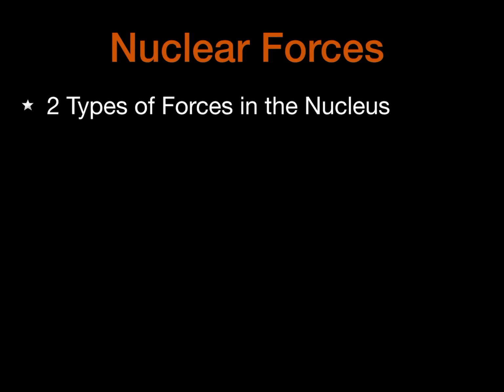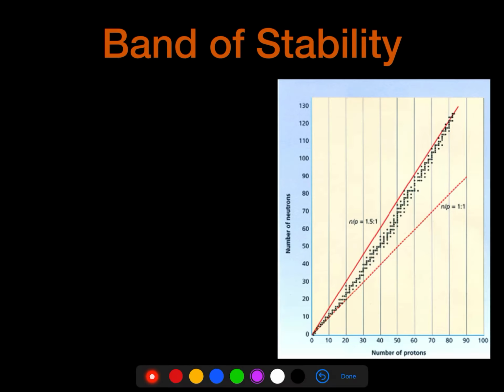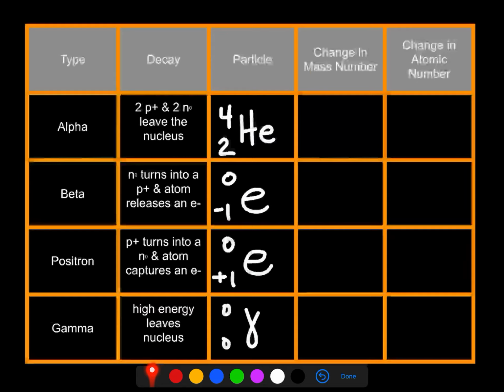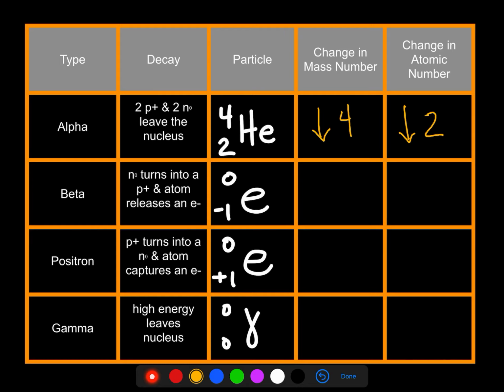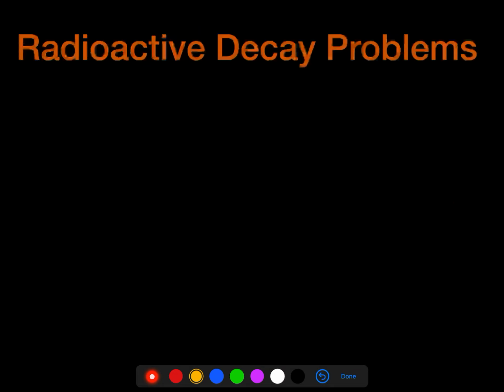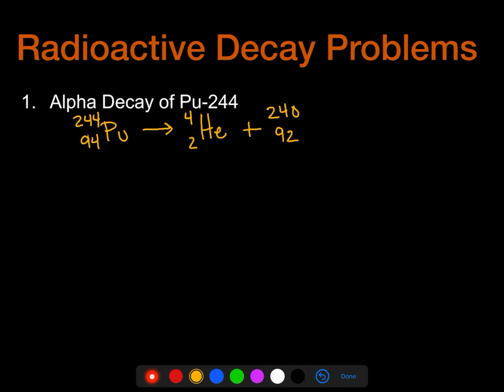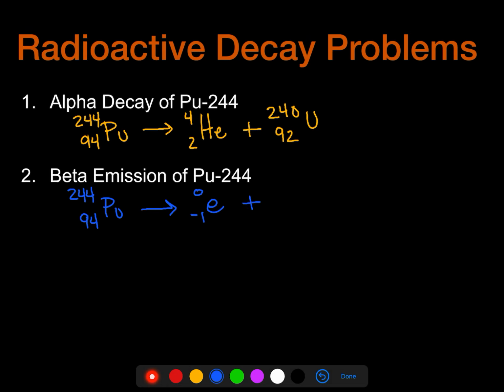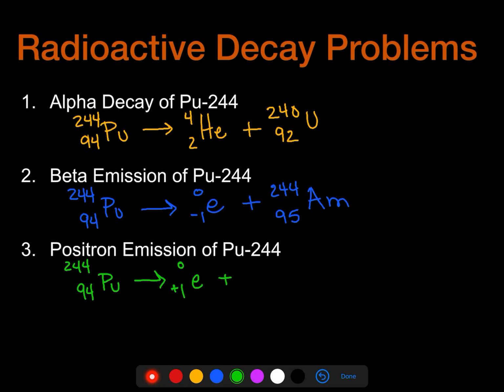Nuclear Chemistry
Chemistry